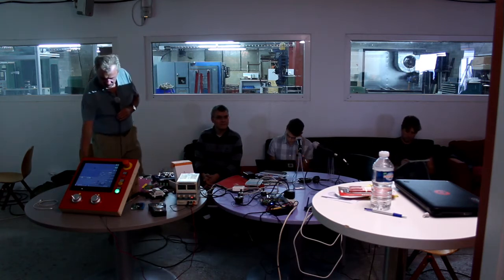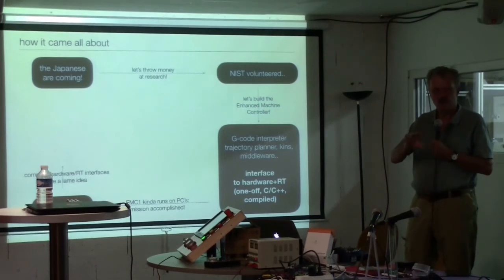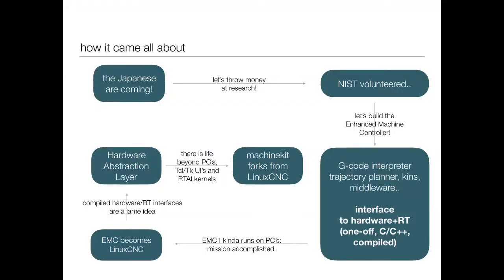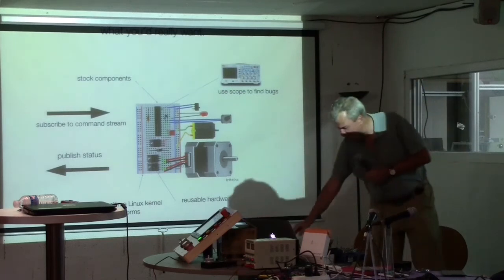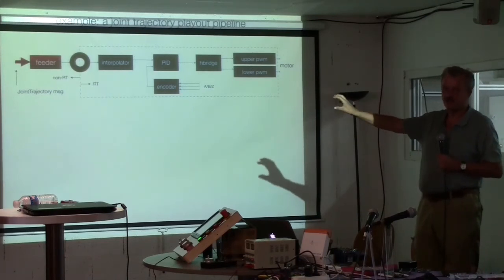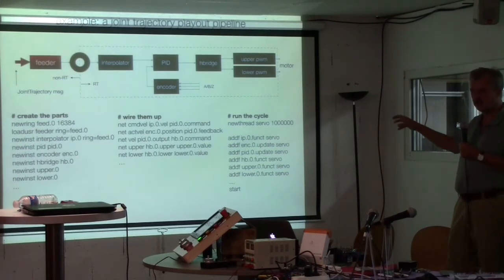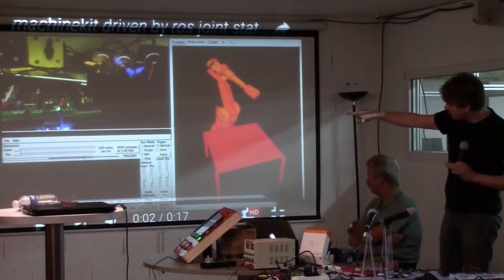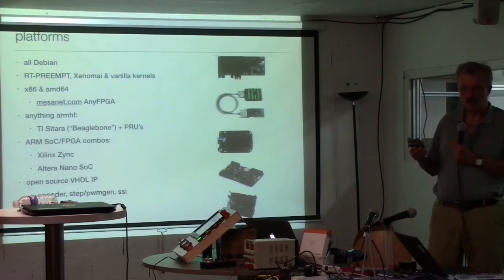Machinekit Europe 2016 Session #1